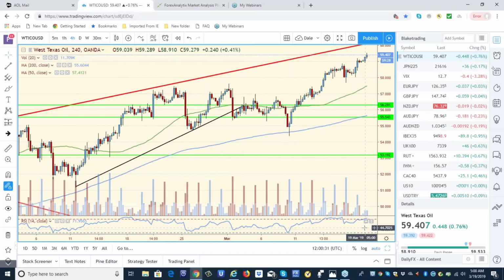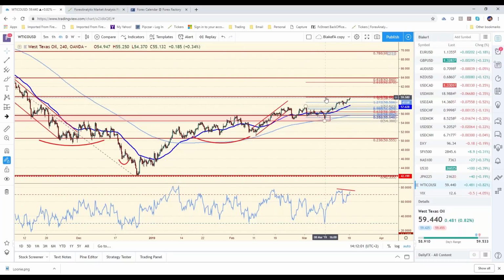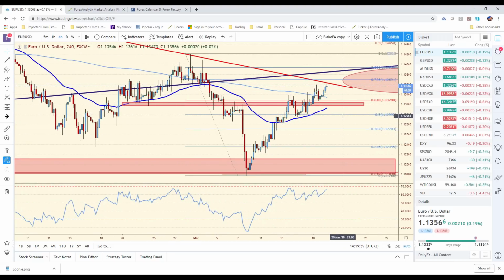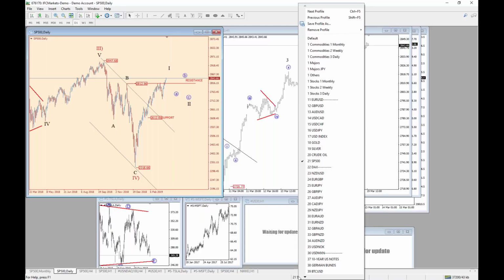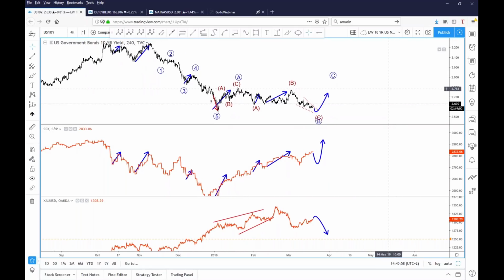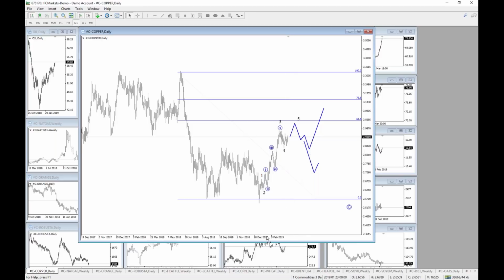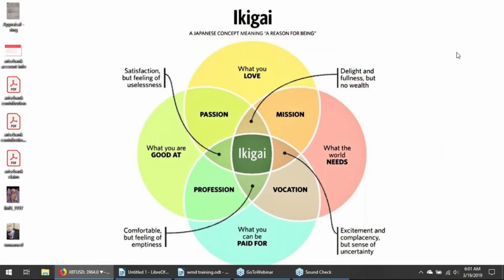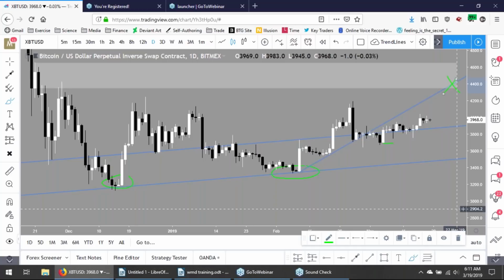FACE Webinar March 19th 2019